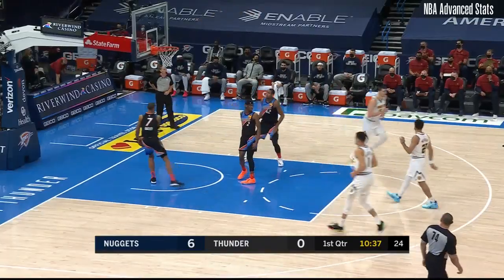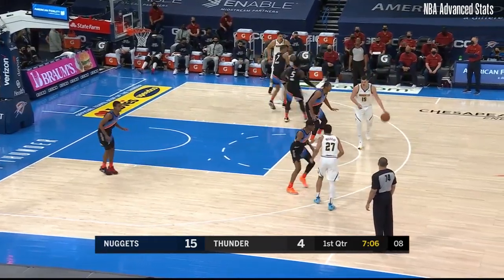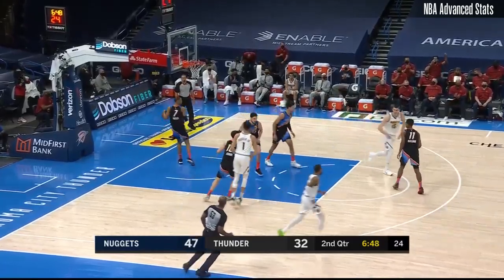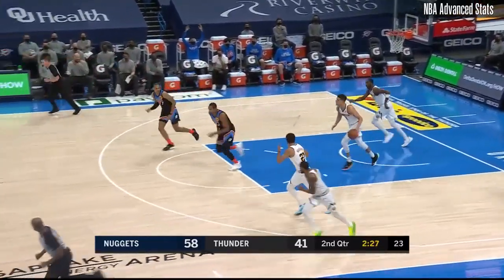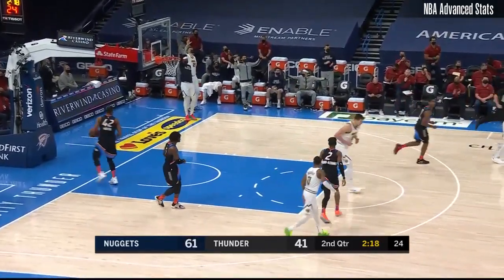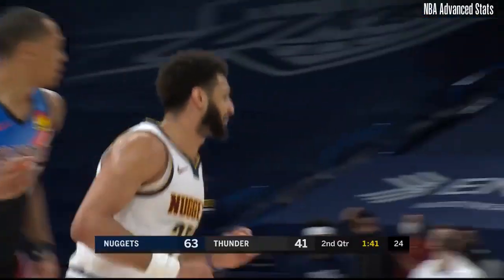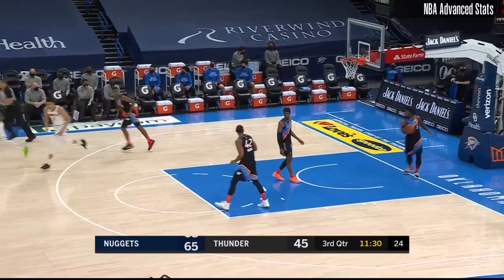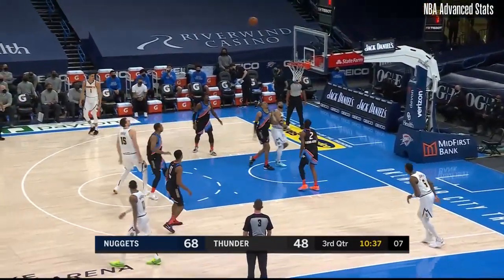Jamal Murray 26 Pts 4 Threes 5 Asts 2 Rebs Highlights vs Oklahoma City Thunder | NBA 20/21 Season